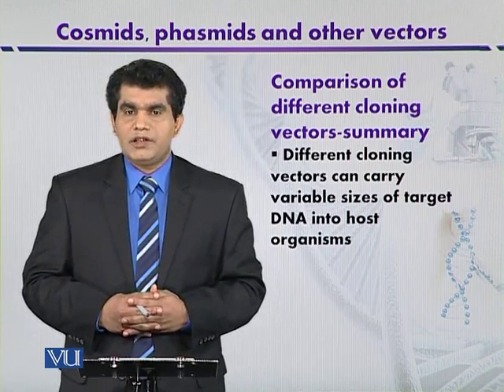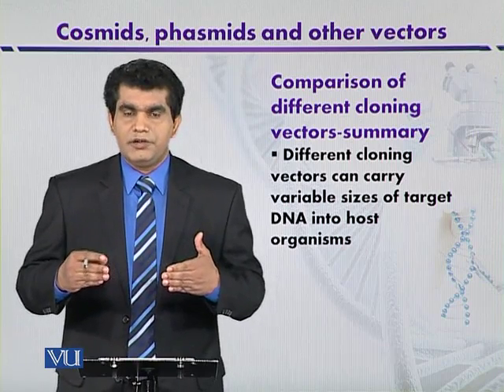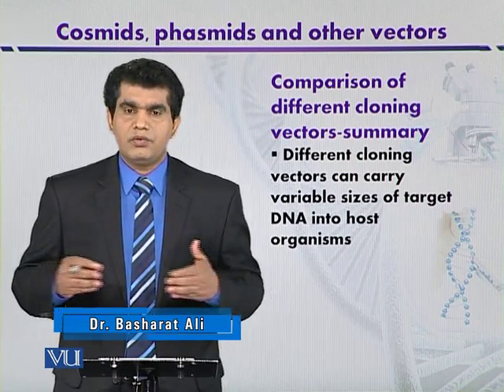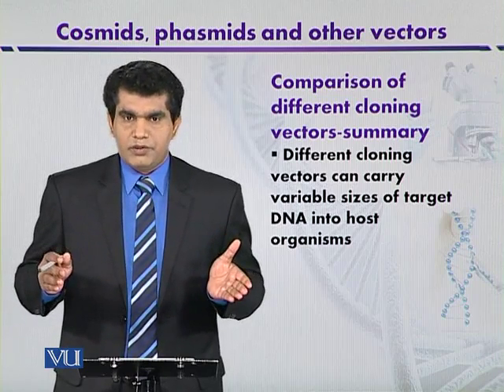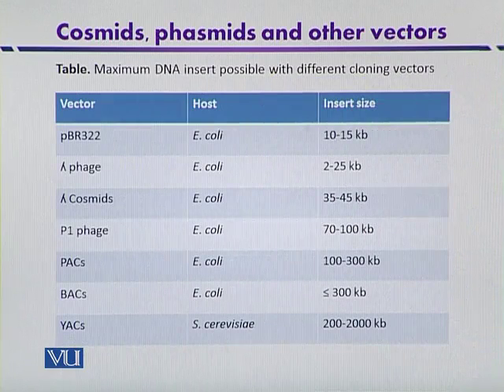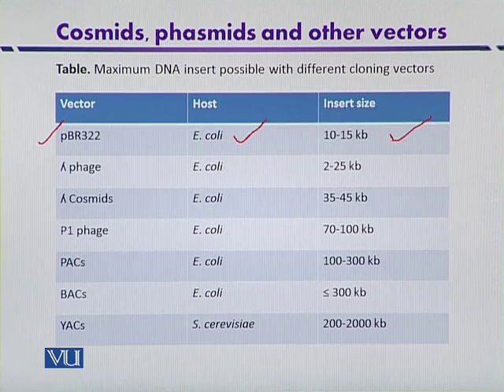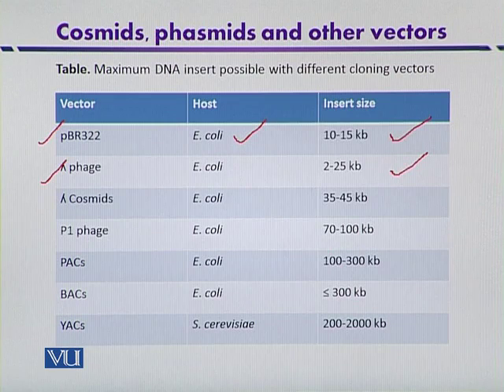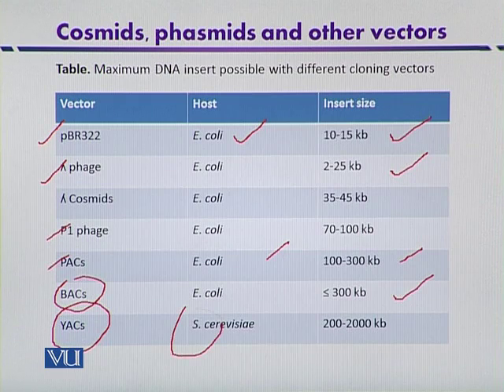BIO732 Topic061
Course Code: BIO732
Course Name: Gene Manipulation and Genetic Engineering
Instructor: Dr. Basharat Ali, Ph.D. (University of the Punjab, Lahore)
Topic: